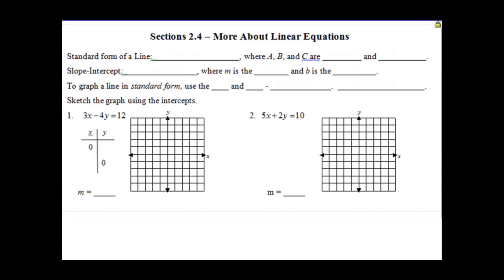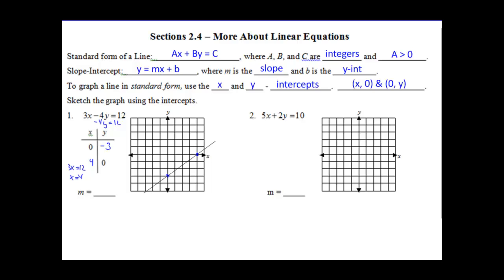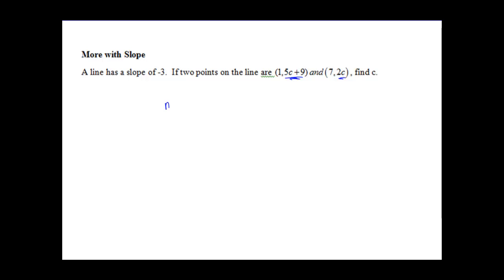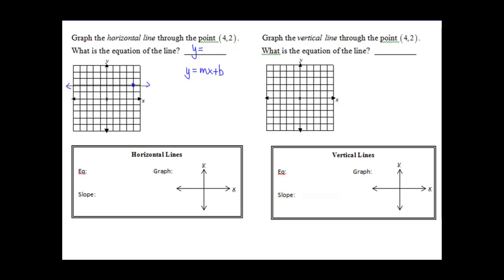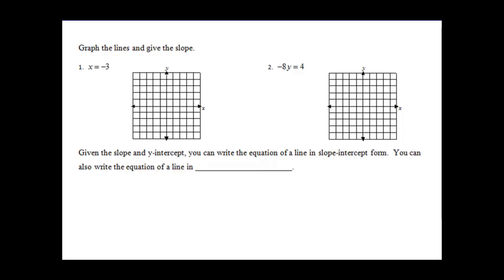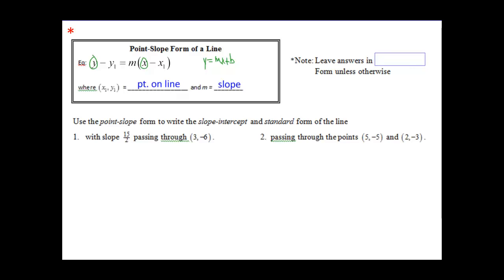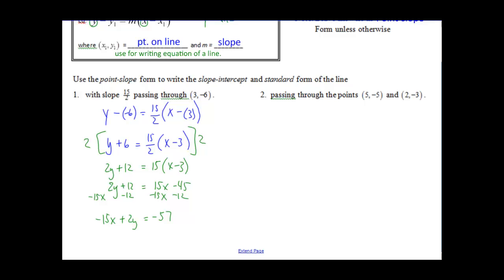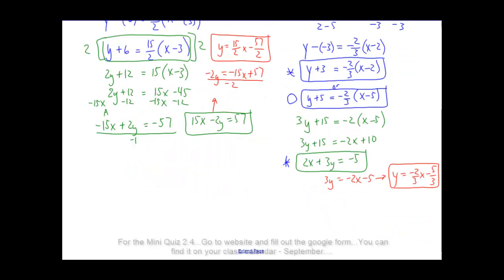Ch.2.4A_Morelinear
Point-Slope, Parallel, pendicular